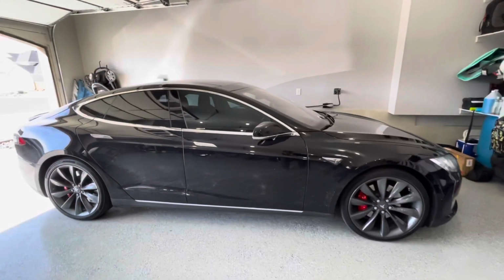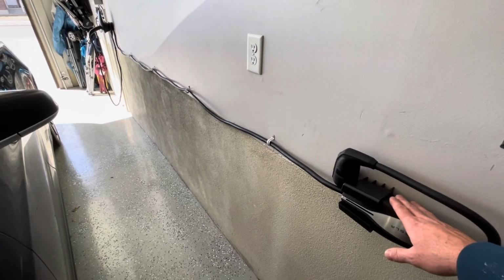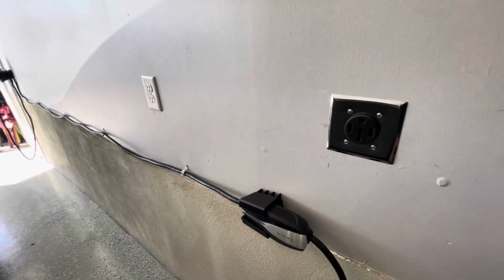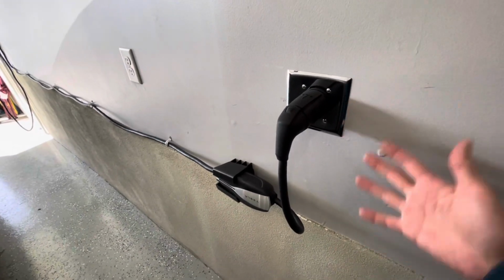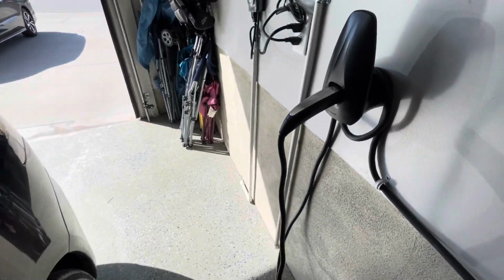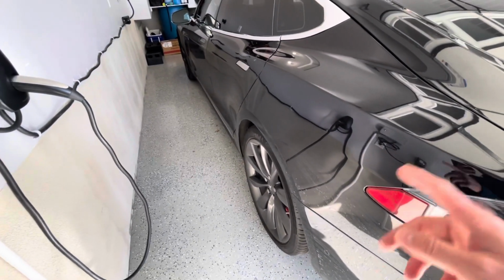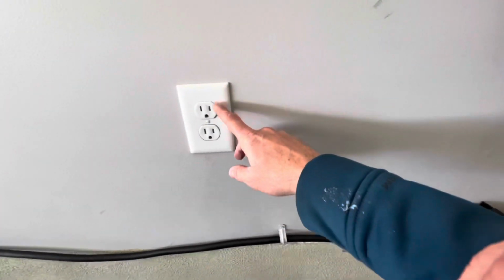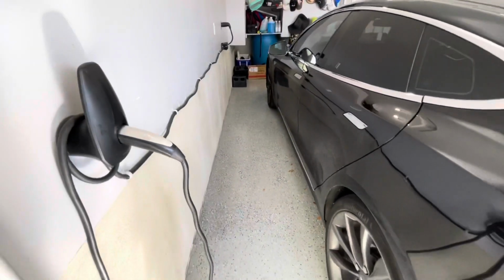Charging your Tesla at home | Everything you need to know!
Here is how to charge your Tesla at home.  This car is a 2015 Tesla Model S P85D

Here is a link to the plug holder I use, which I like because it has a holder for the charging block as well as the plug